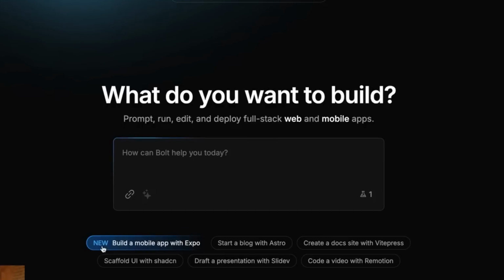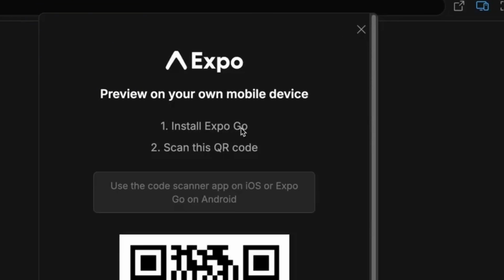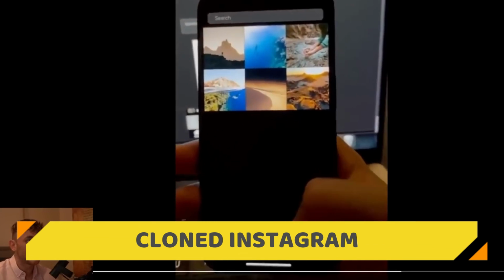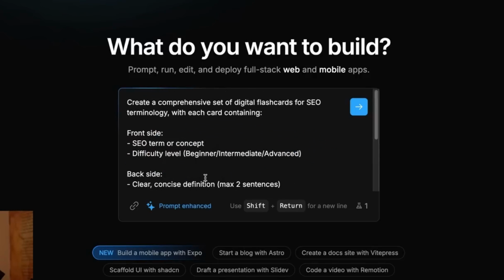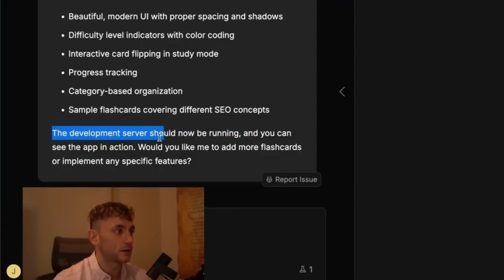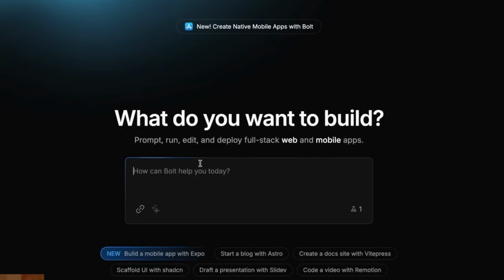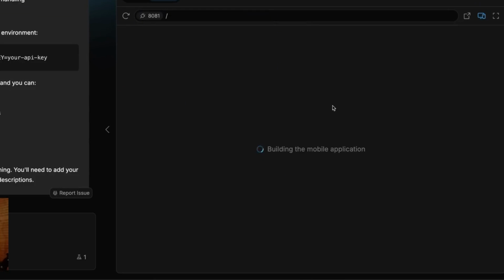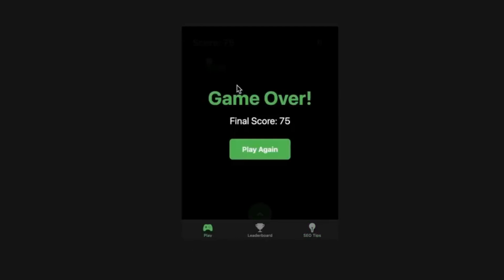Generate Apps in Seconds with Bolt AI! 🤯